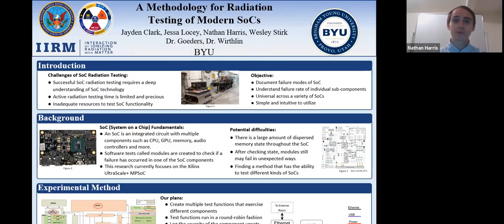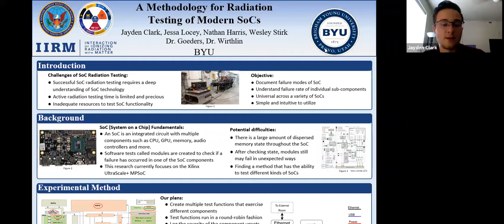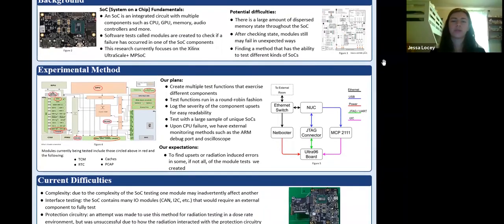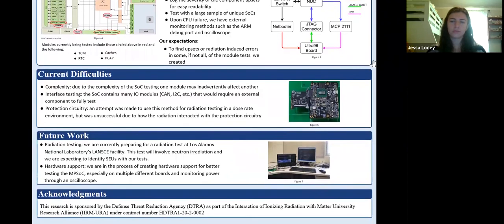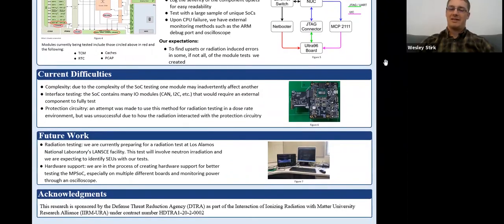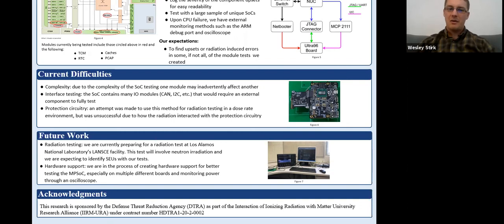DTRA Student Poster Presentation on a Methodology for Testing SoC's Exposed to Radiation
DTRA (Defense Threat Reduction Agency) has asked student researches to create and present a poster on the research currently being performed. The research my group and I have been involved in focuses on finding a methodology for testing SoC's (system on a chip) exposed to radiation. The goal is to check each component of the SoC with verifying written software known as modules to identify if any bit upsets occurred. There are still many challenges to address but the research is making steady progress.